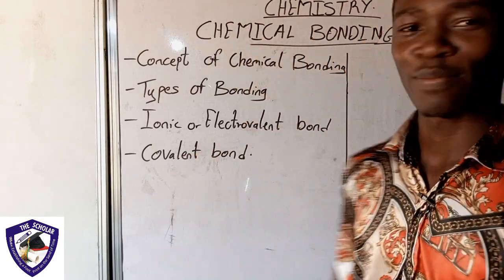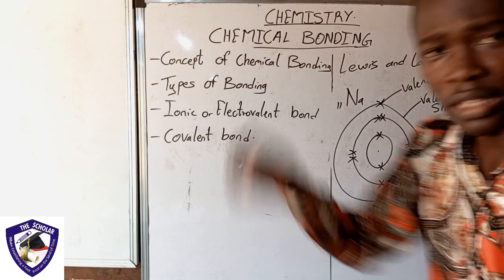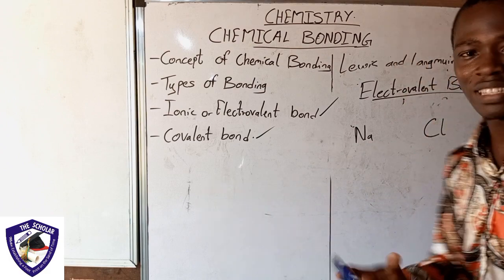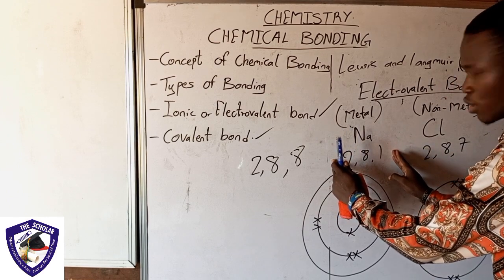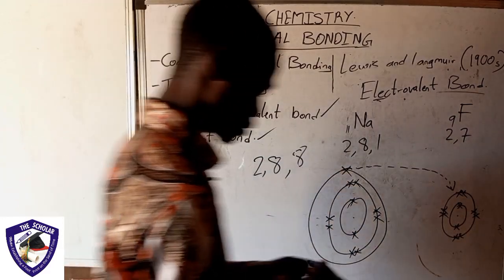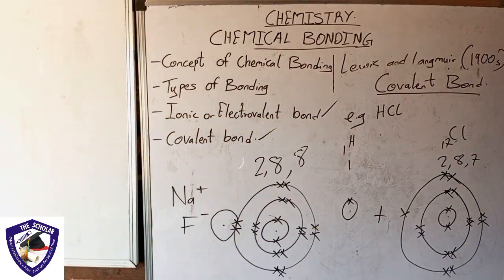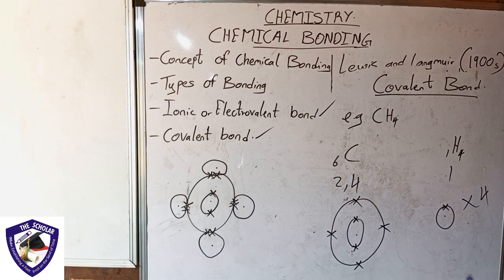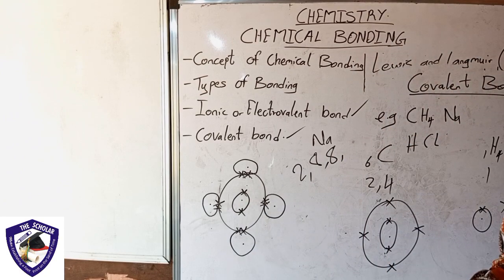CHEMISTRY CLASS ( CHEMICAL BINDING)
AN EXPOSITORY CLASS ON CHEMICAL BINDING @ THE SCHOLAR ONLINE CLASS